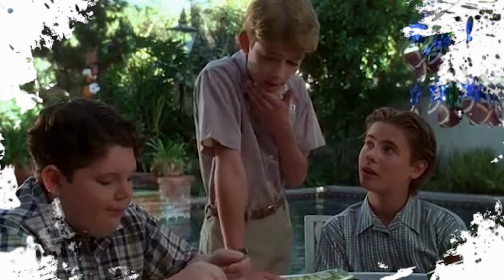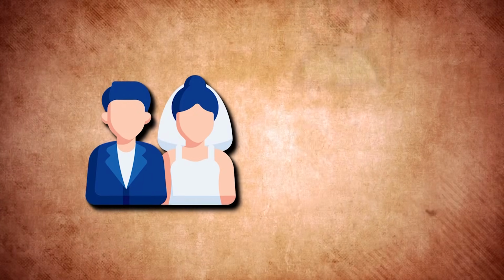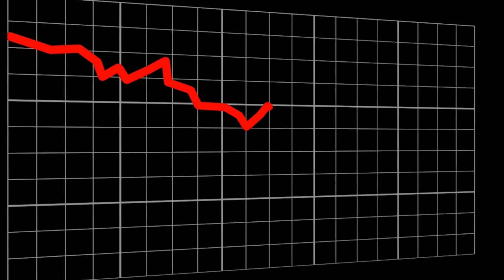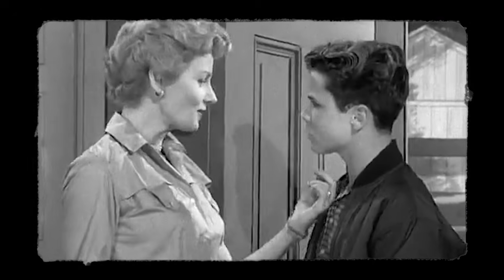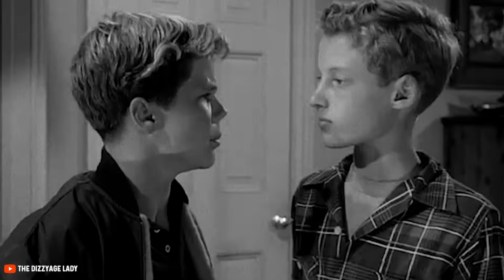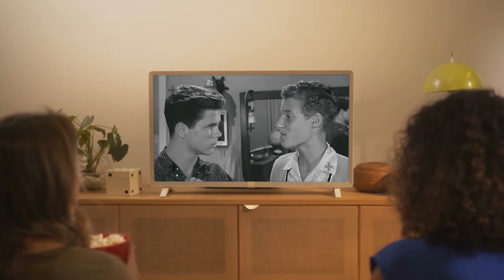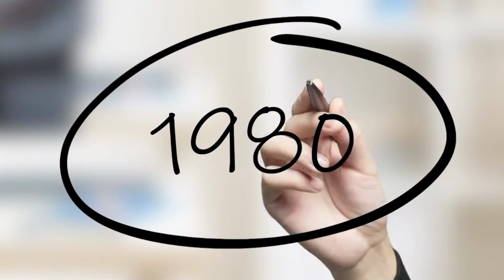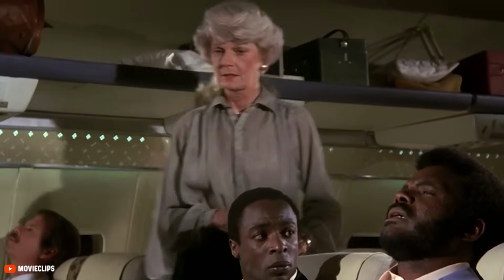The Original, Disturbing Version of “Leave It to Beaver” That Was Erased by The Studio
The original, disturbing version of “Leave It to Beaver” that was erased by the studio is a story almost nobody knows. Before the world saw the clean and happy Cleaver family, there were early ideas and scenes that were very different from what aired on TV. Some versions were too dark, too strange, and even uncomfortable for audiences of that time, so the studio decided to remove them completely. But what exactly did they hide, and why did they change so much of the story we thought we knew? Join us as we uncover the hidden truth behind it all.